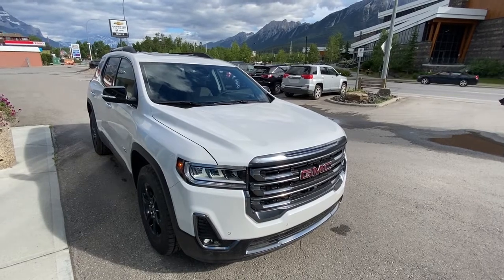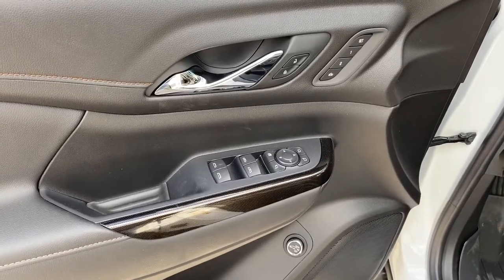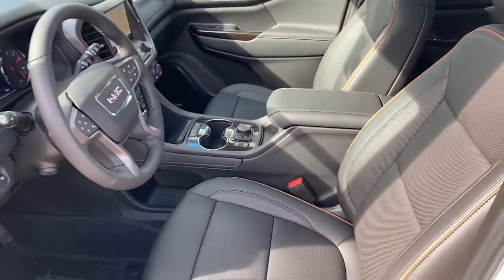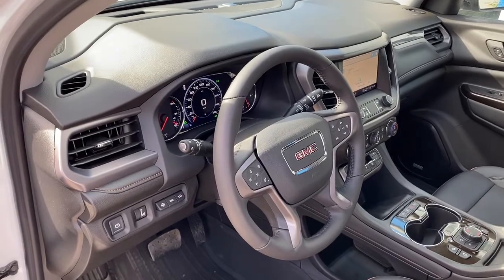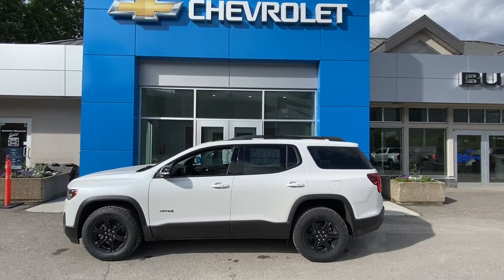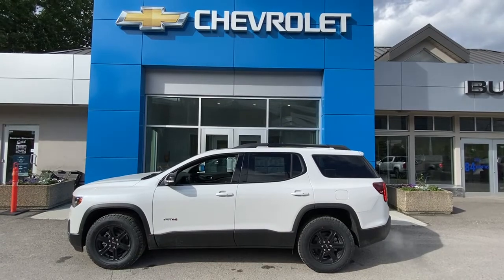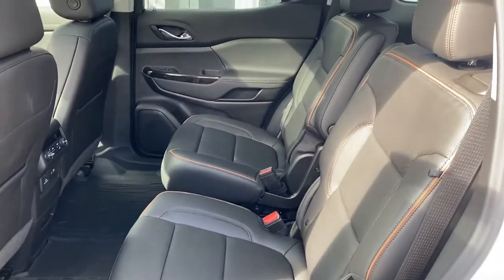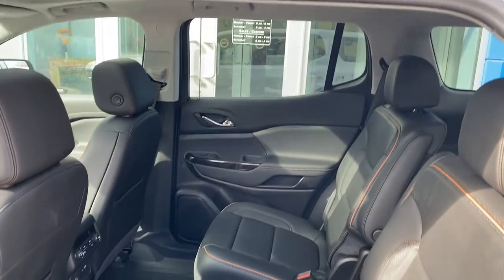White 2022 GMC Acadia AT4 AT4 Review - Wolfe Canmore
The GMC Acadia AT4 model is a step up and exactly what a new family needs or a unique personal commuter. This SUV has been redesigned to enhance your daily drive. Equipped with black housing LED headlamps, and a bold black grille design with GMC emblems to demand attention. The AT4 17-inch alloy wheels are wrapped in an all-terrain tire to assist the all-wheel-drive system in year-round driving conditions. The automatic transmission offers 9 gears to achieve the best possible fuel economy and performance that is perfect for city and all-terrain driving. Towards the rear, we have attractive tail lamps which are also part of the new design. Standard rear options include a rearview camera and a cargo storage area that can handle your daily requirements. The rear window has a rear window defrost and a rear window wiper. Inside the cabin, you’ll find ultra-comfortable passenger seating and a third-row seat arrangement. Driver features include power seats, power windows, power locks, power mirrors, automatic headlamps, driver airbag system, steering wheel controls for media zone and cruise control. You can get comfortable with air conditioning, and knowing this vehicle has a high safety rating. The media zone offers an XM satellite radio, a rearview camera, AM/FM radio, Bluetooth media and phone, plus more great features. The rear 60/40 split seat is a great size for even tall passengers. If not needed for passengers you can lay the seats down to offer even more cargo storage room. The Acadia should be your first choice when looking at a new SUV. Stop in today to see why we are your preferred dealer; we will earn your business! (Uploaded by DataDriver).